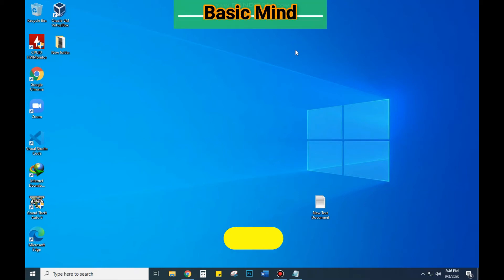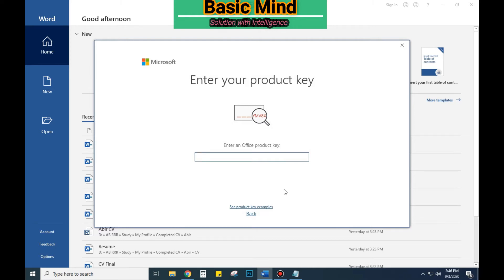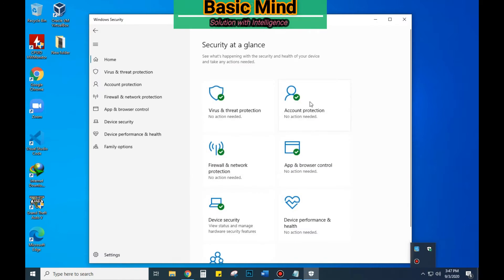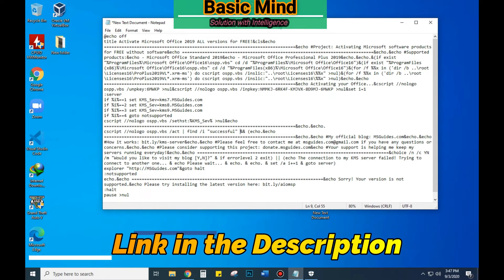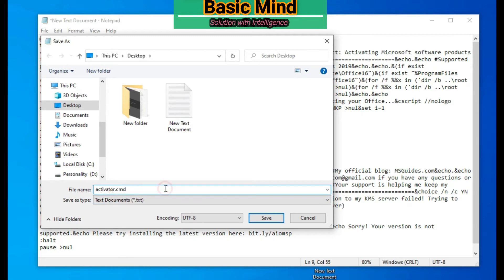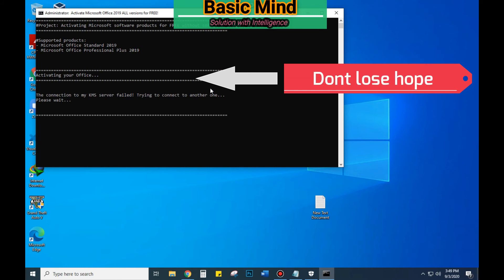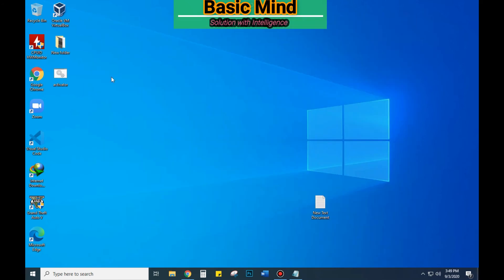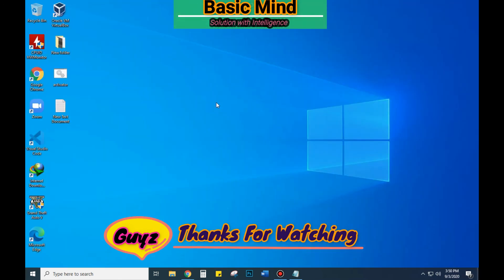How to activate Office 2019 without using software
In this video I'm going to show how to activate Office 2019 without using software. You don't have to use any third party software that comes with crack/ piracy. All you have to just input a list of command in CMD that will help you to active Microsoft office 2019/2016 within a minute.